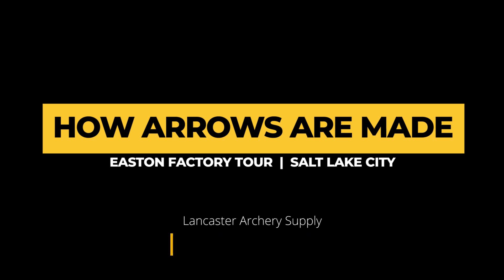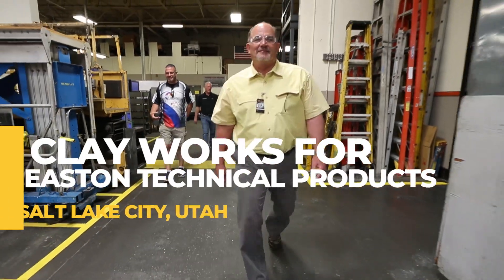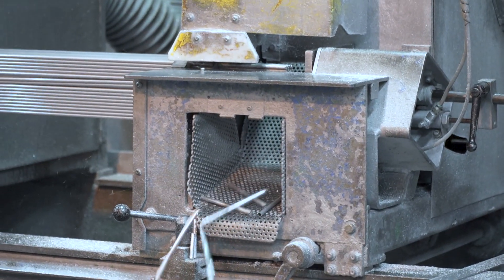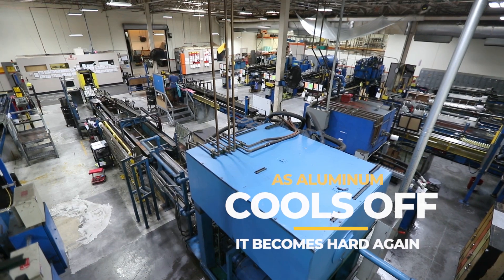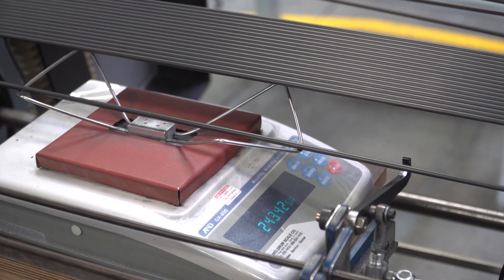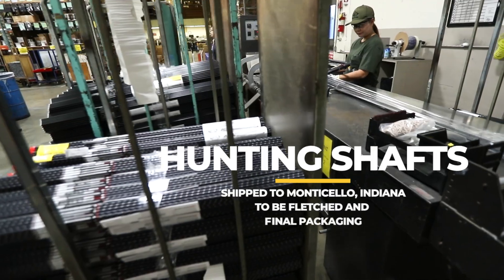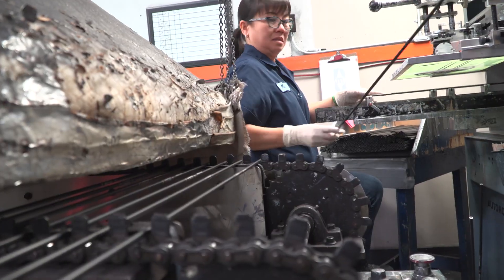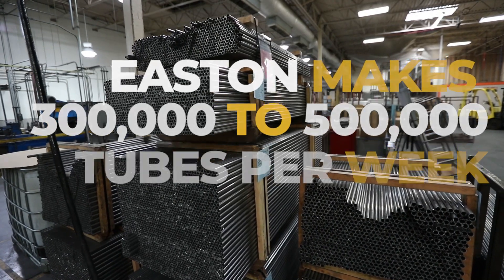How Arrows Are Made - Easton Factory Tour | LancacsterArchery.com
Take a tour of the Easton Technical Products production facility in Salt Lake City, UT to learn how Easton creates an arrow shaft.